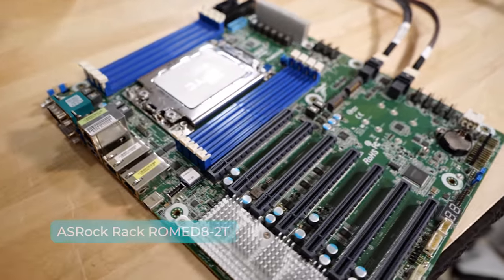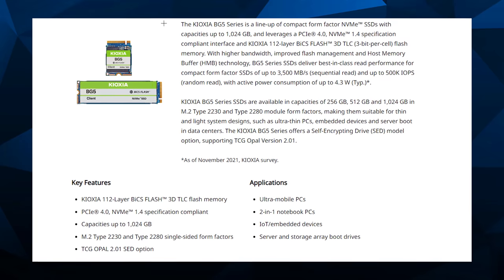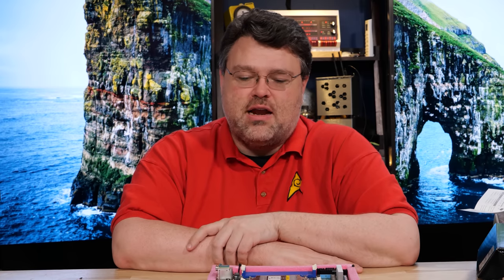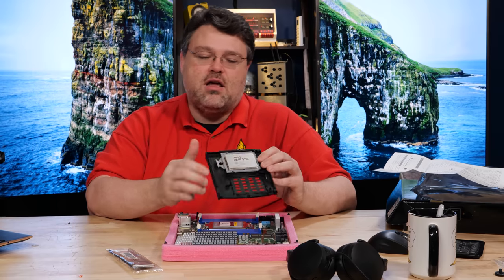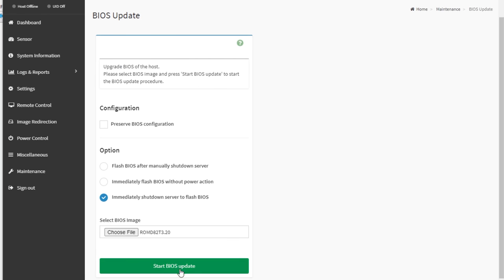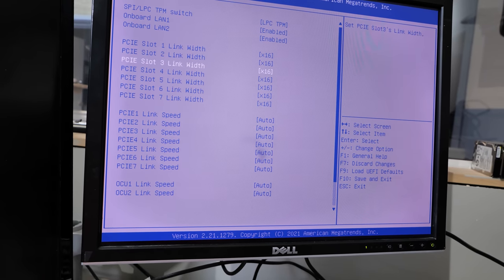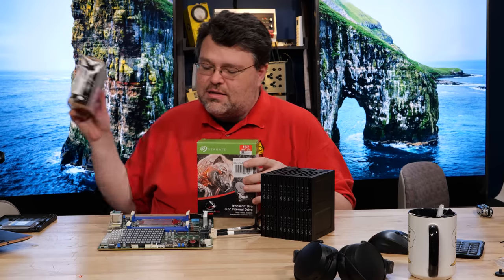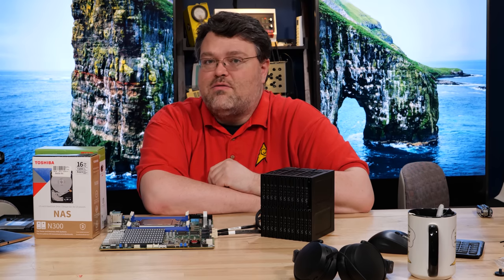ASRock Rack ROMED8-2T Review, proto-Build & Chat. What do you want to see?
This is the board being used in the forbidden router!